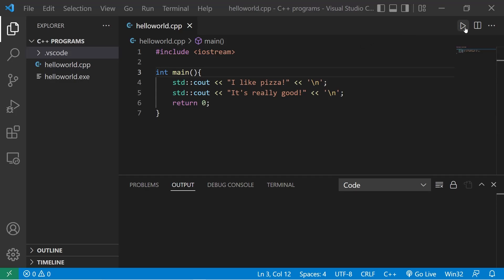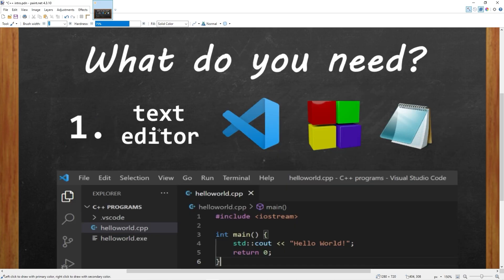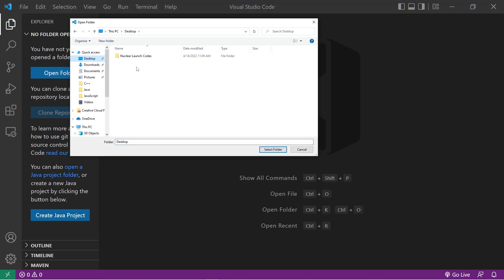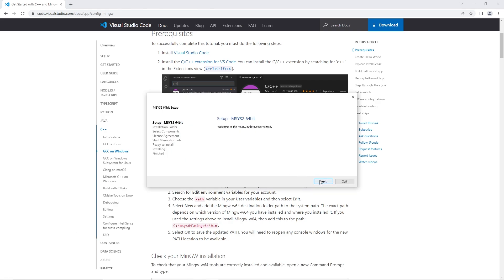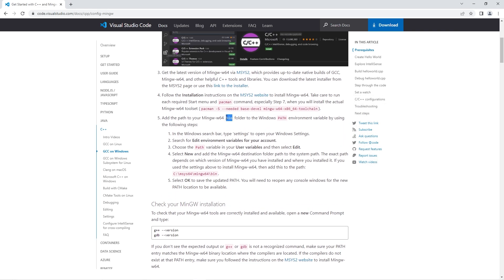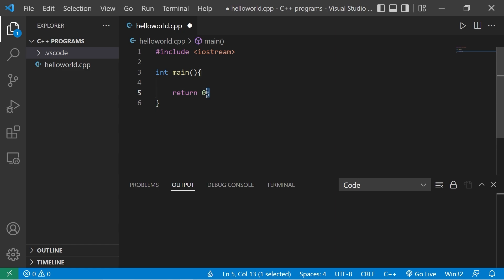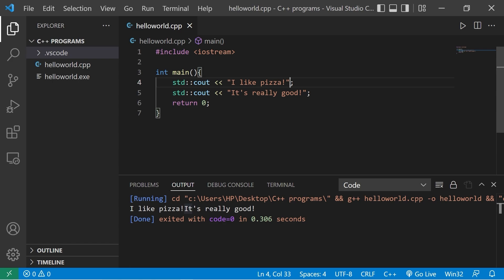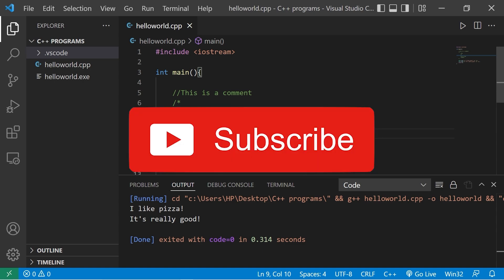C++ tutorial for beginners 👨‍💻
(00:00:00) Why you should learn C++
(00:02:48) VS Code install
(00:03:54) create a project folder
(00:04:14) create a C++ file
(00:04:35) documentation
(00:05:05) GCC compiler for Linux
(00:05:28) Clang compiler for Mac OS
(00:05:41) GCC compiler for Windows
(00:09:10) Your first C++ program